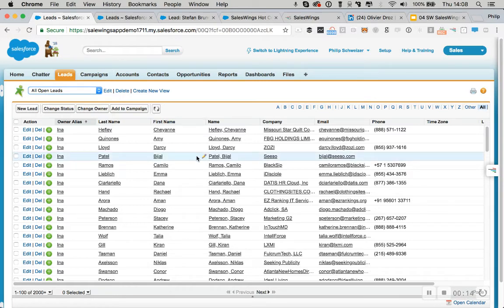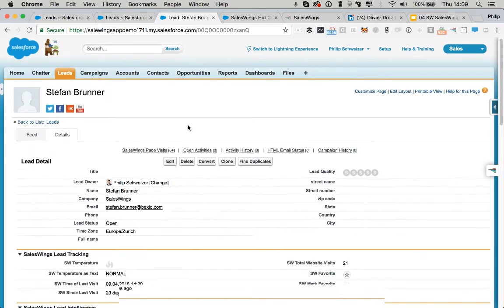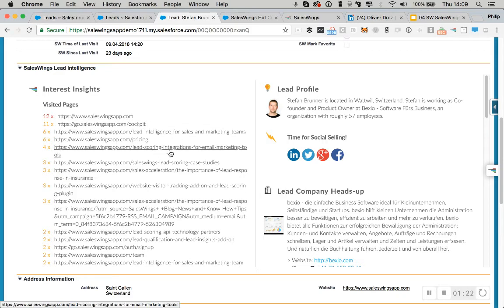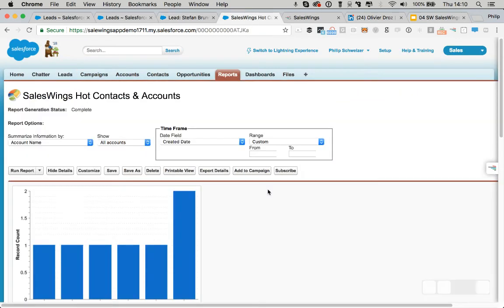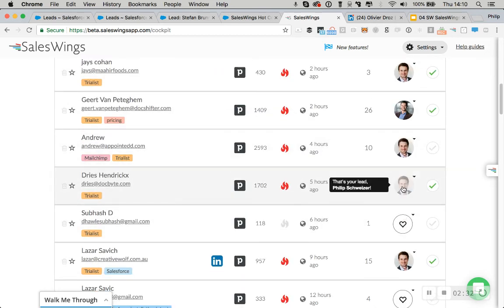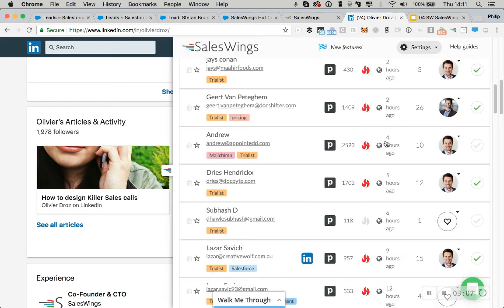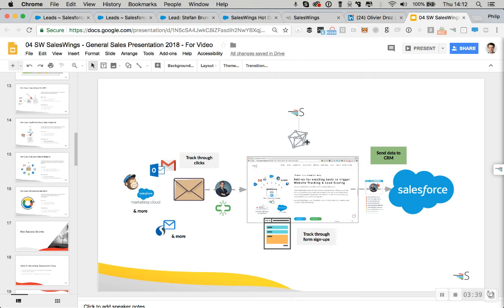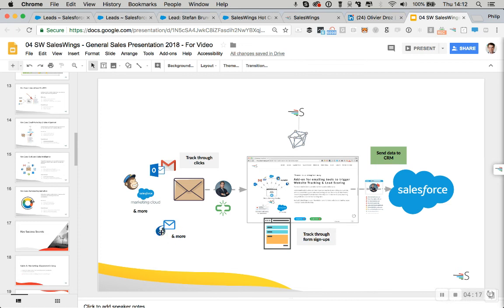Lead Scoring and Website Tracking for Salesforce Sales Cloud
You can easily integrate website activity data and lead scoring into Salesforce generated from any email or form solution out there.